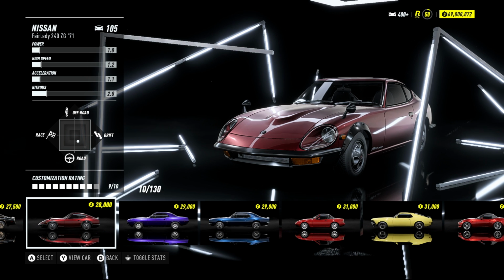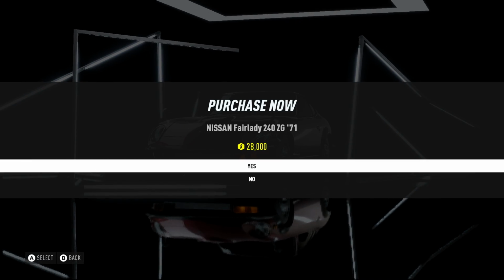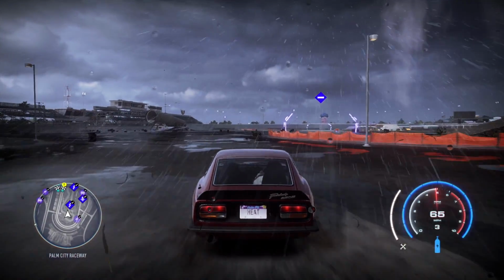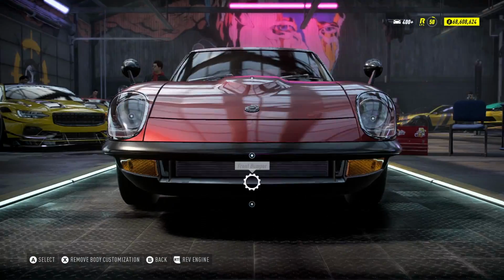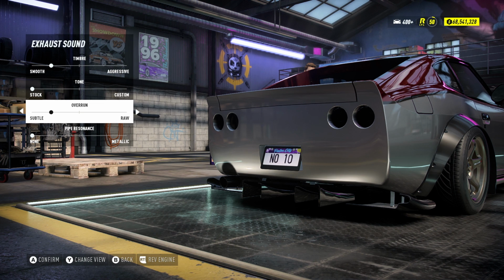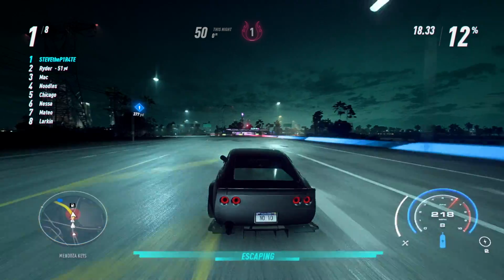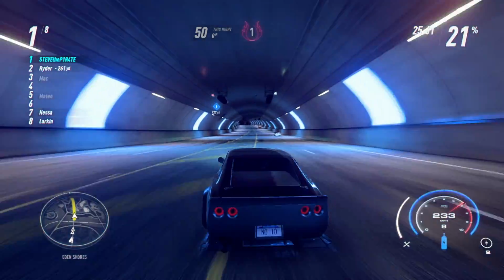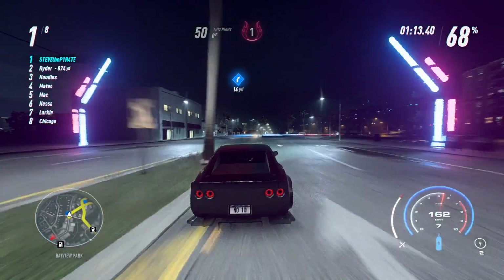NISSAN Fairlady 240 ZG '71 - NEED FOR SPEED HEAT - 400+ MAX Customization & Gameplay Car #10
In this Need for Speed: Heat video series I will be purchasing, upgrading and customizing every car in Need for Speed: Heat on Xbox One. I will purchase each car, brand new, from the Need for Speed: Heat Dealership and upgrade the car to its max. Then I will customize the car, slap on a popular paint job (if there is a good one that I like), then I'll show you some Need for Speed: Heat gameplay of the chosen car.
I hope you enjoy this series as much as I will enjoy putting it together.

🔥💯 ► BEST NEED FOR SPEED: HEAT VIDEOS

🎮 I upload daily gaming videos from Forza Horizon 4, Need for Speed Heat, GTA Online, The Crew 2 & More!

☠️ You're more than welcome to join me during live streams to share my gameplay and experiences. It's my aim for you to enjoy your time on my channel  👊😎

👍🏼 Flog that LIKE button like a P1R4TE!

👊 STAY AWESOME!